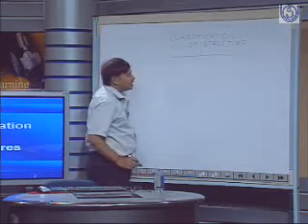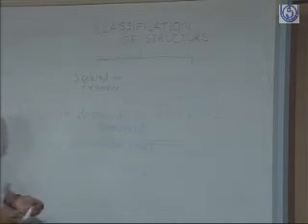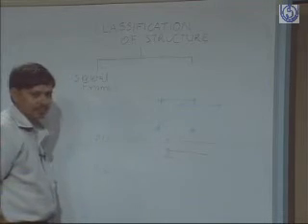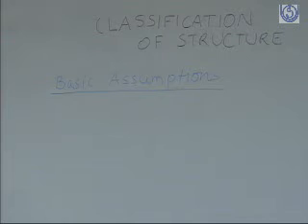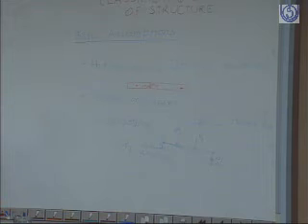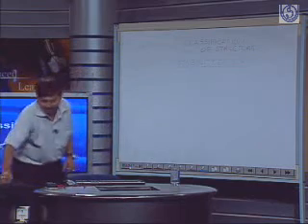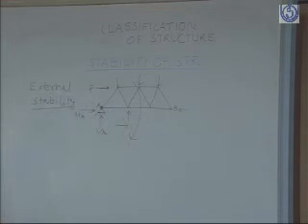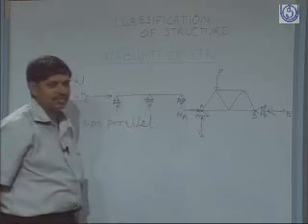Classification of Structures part 1